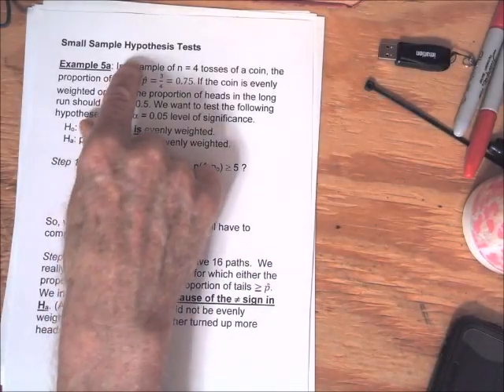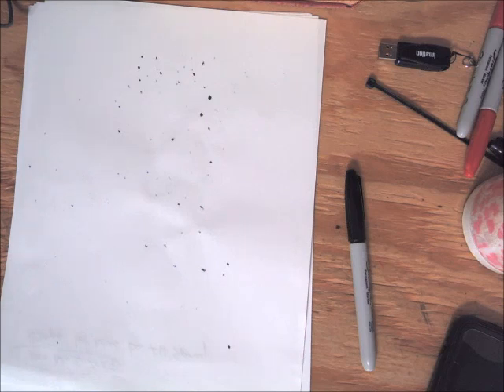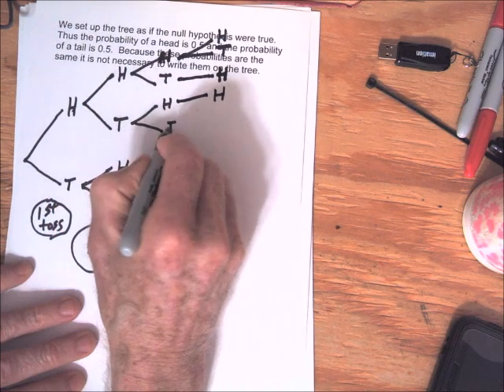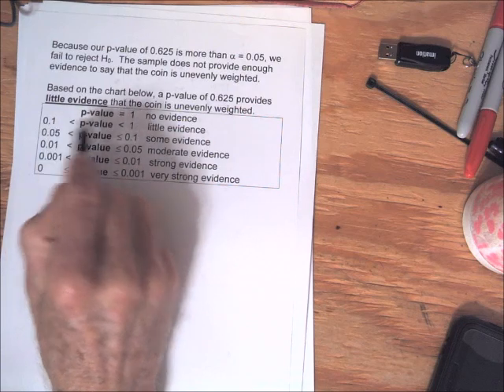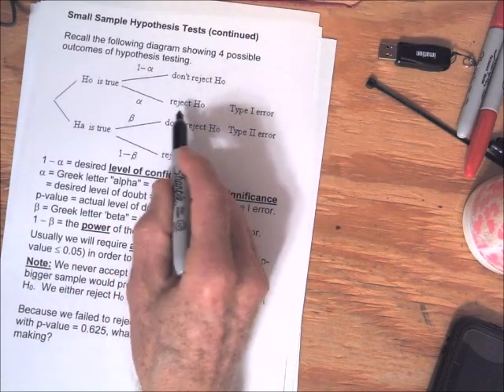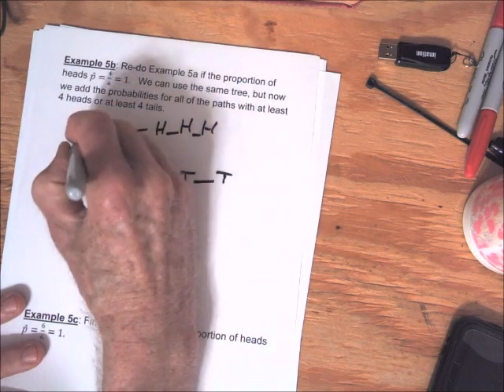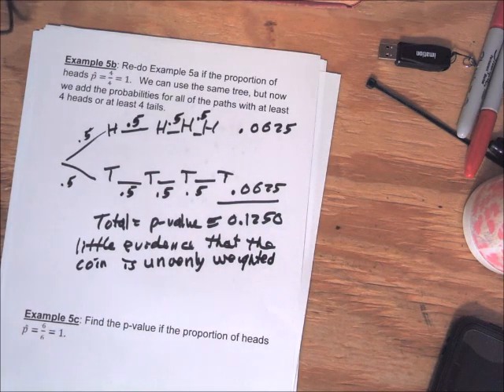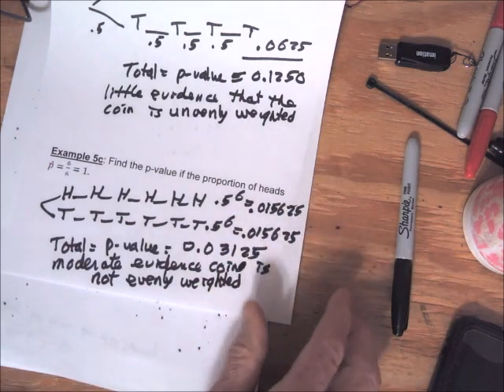149/150 hypothesis example 5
Two-tailed hypothesis test about a proportion using binomial probabilities and a tree diagram.